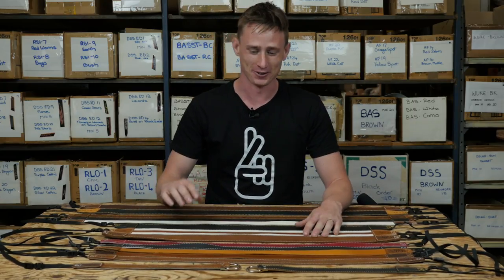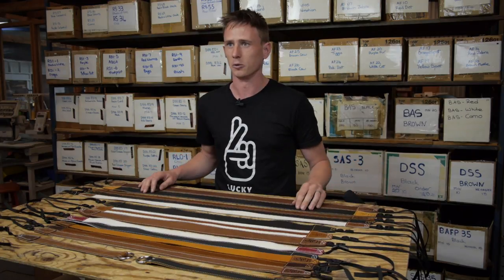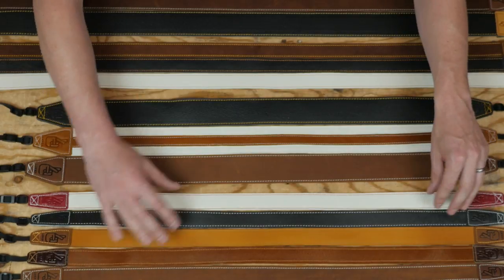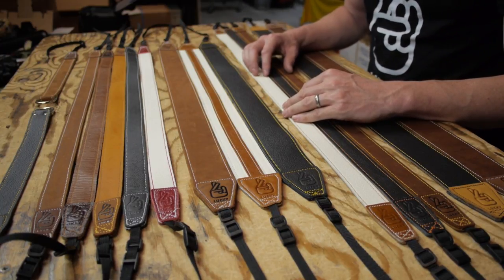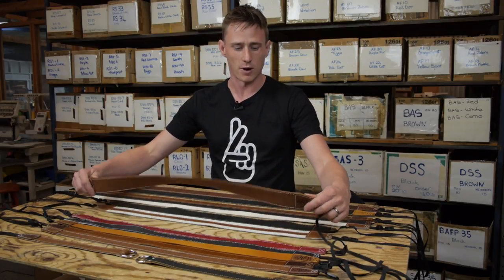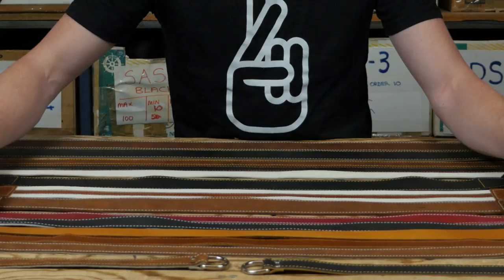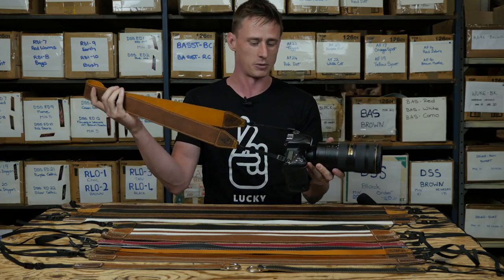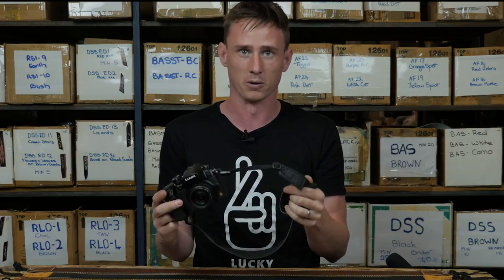Types of Lucky Camera Straps Explained - The Best Leather Camera Straps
You can check out our full range of Australian Made leather camera straps on our online store, which now ships worldwide for free!